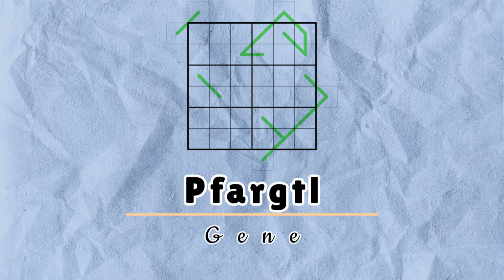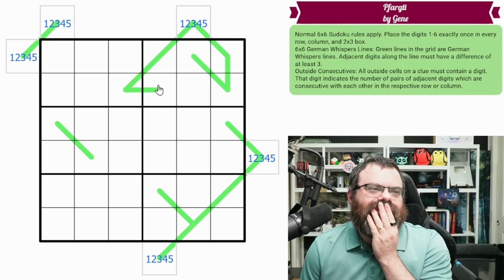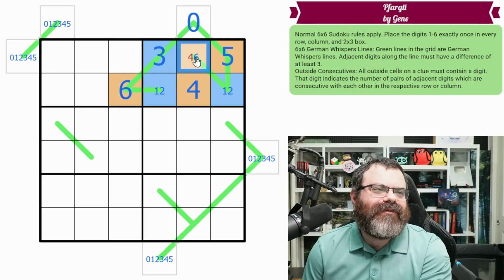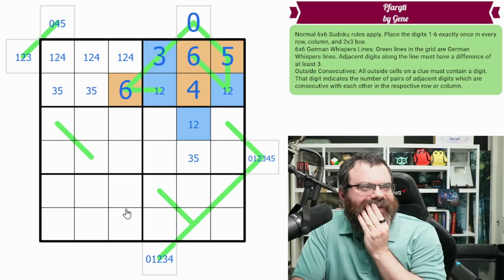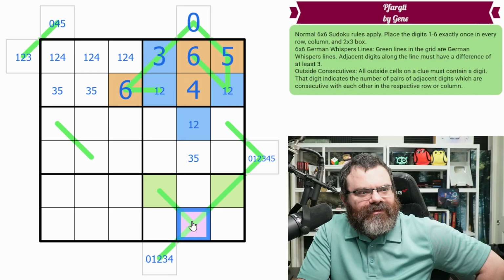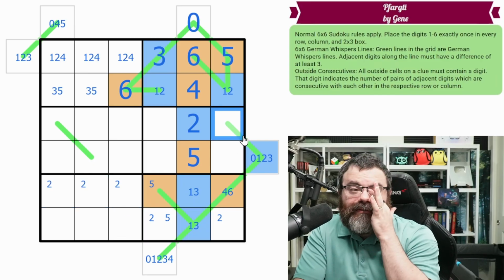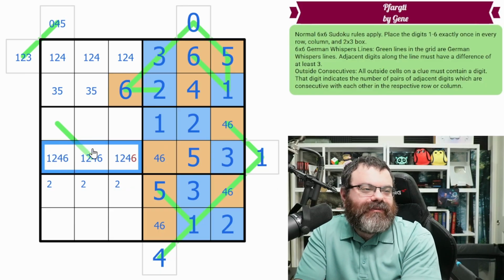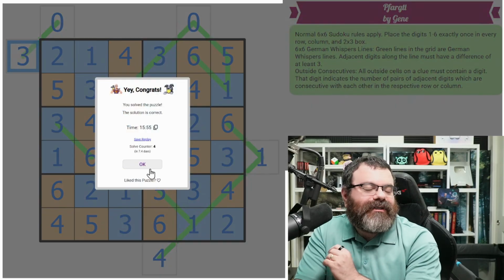Sudoku Adventure #913 - "Pfargtl" by Gene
0:00 Rules
01:53 Solve